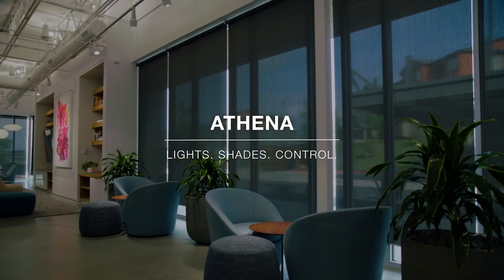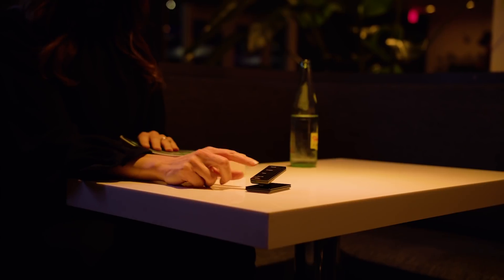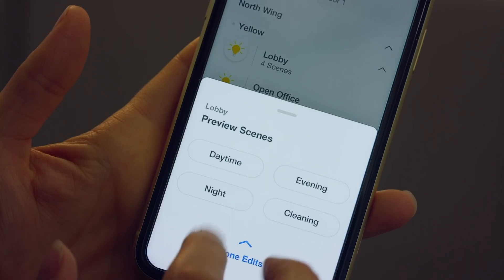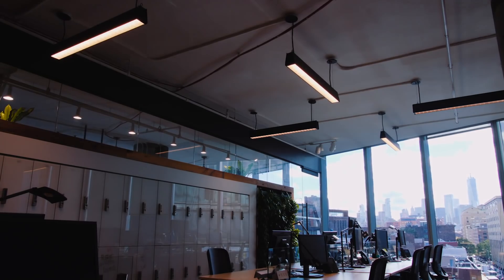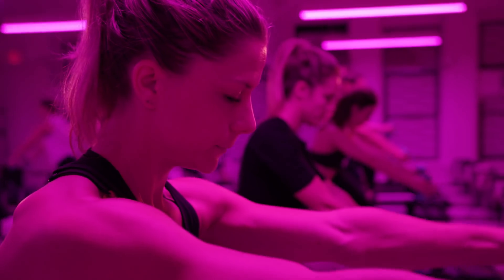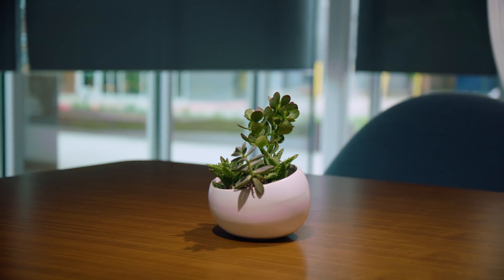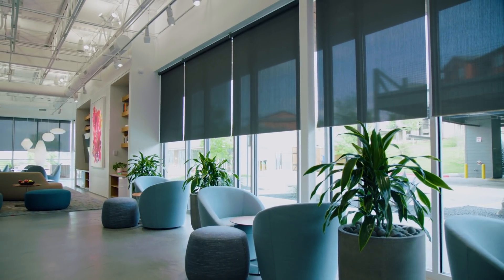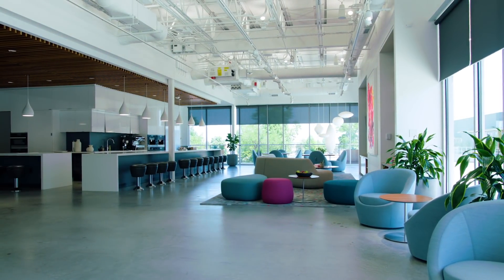Athena Lighting Control Solution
Athena - the dynamic lighting control system that uses the magic of light to elevate everyday moments. Athena is a flexible, simple, all-in-one solution that combines the Ketra light source with intelligent shades and intuitive apps.